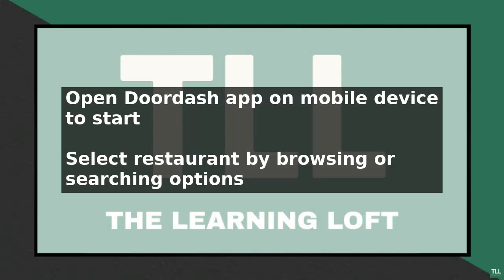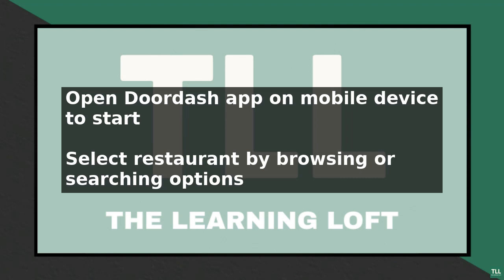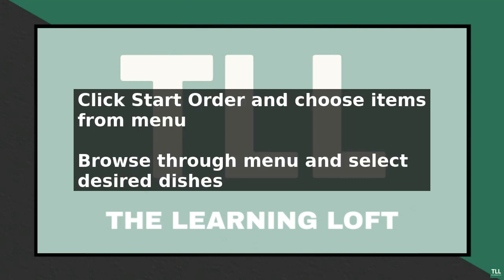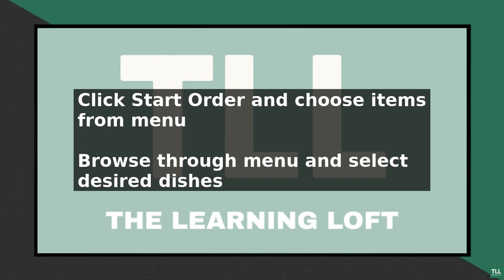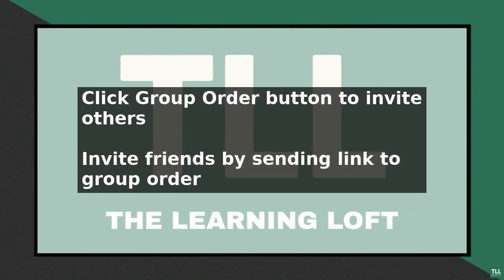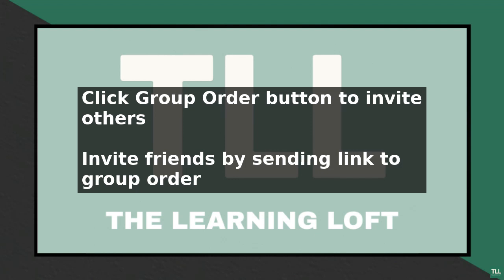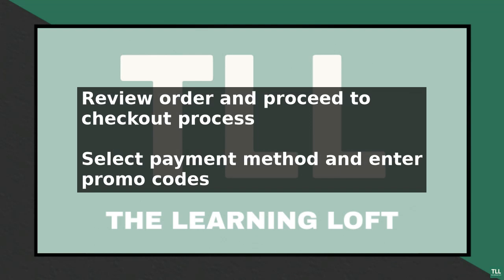How To Create Doordash Group Order (2025)